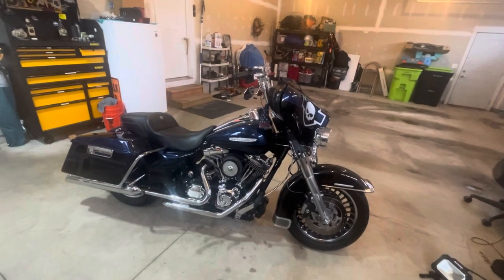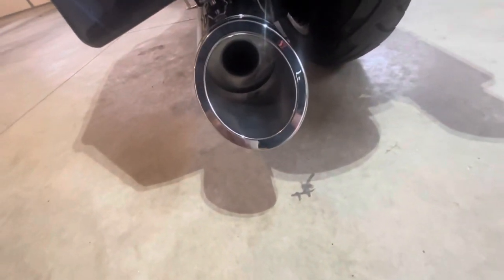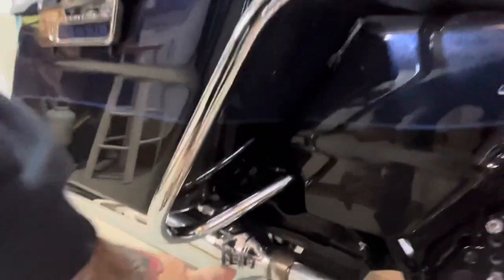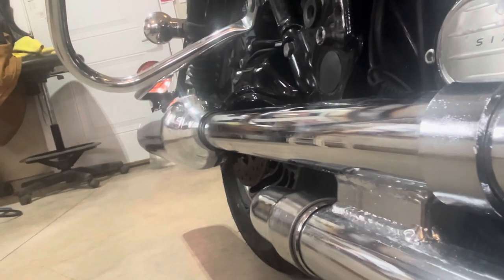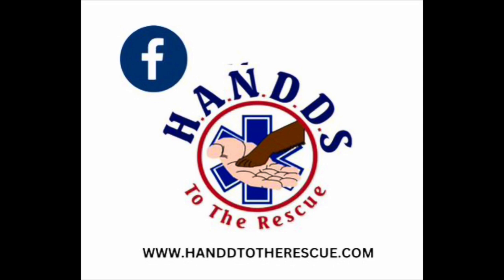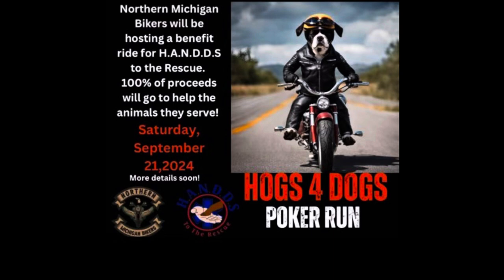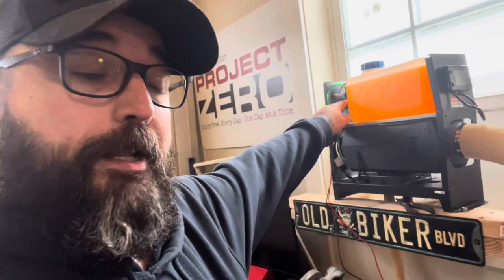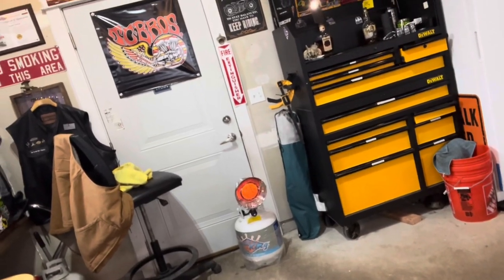‘12 Ultra Limited upgraded with TAB Performance Exhaust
We upgraded the ole girl with a TAB Performance exhaust system.
2/2 header with 4.5 BAM Sticks w/ Zombies Baffles.
We also talk about some upcoming events we are hosting!!

Northern Michigan Bikers